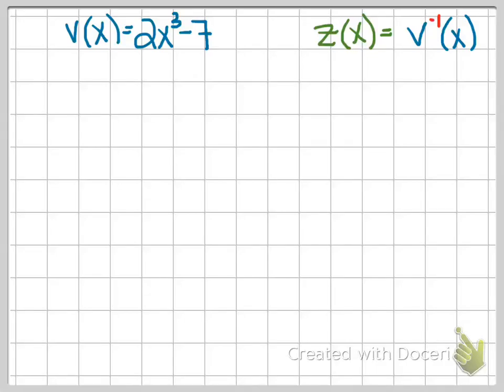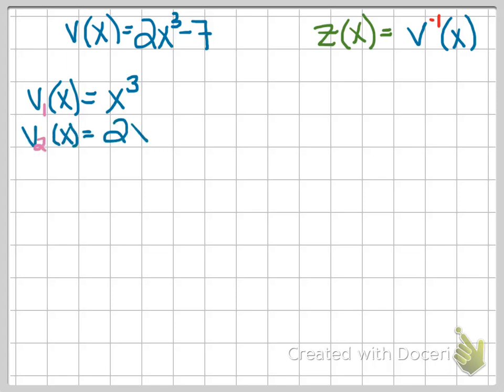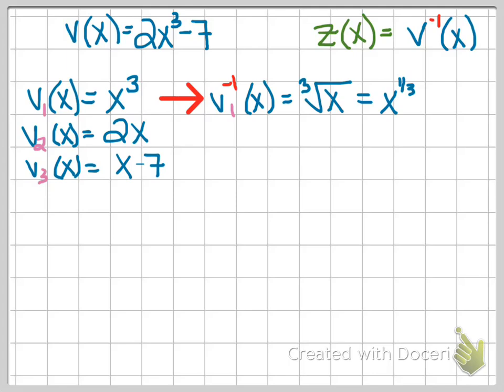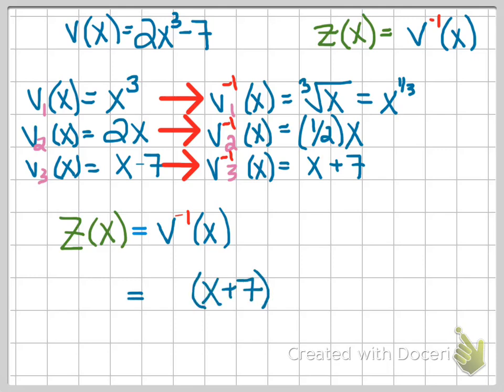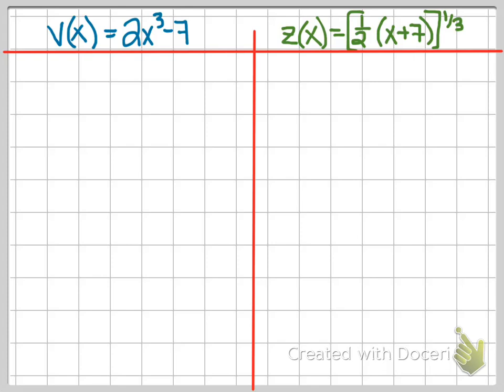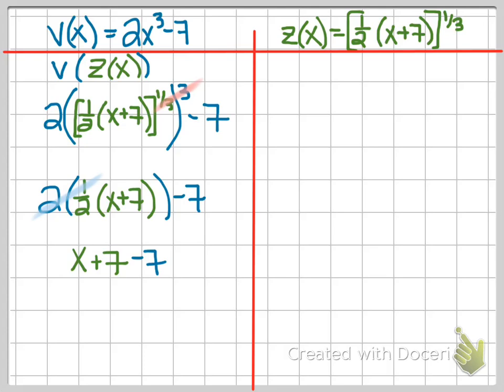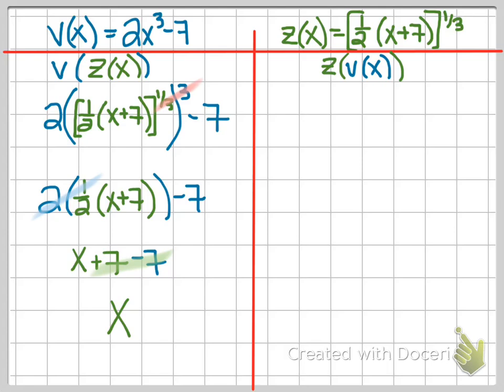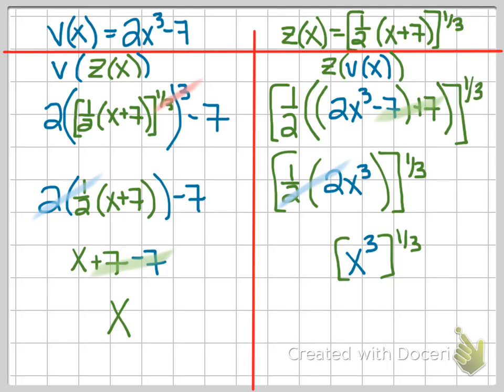composite functions3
V(x)=2x^3-7. Find z(x) (inverse)